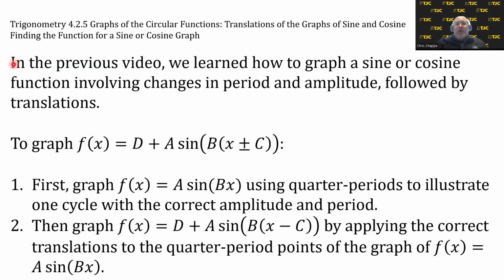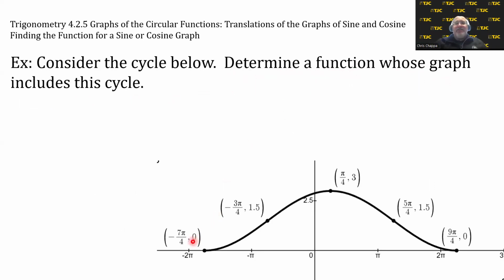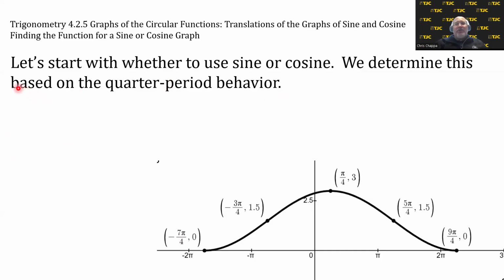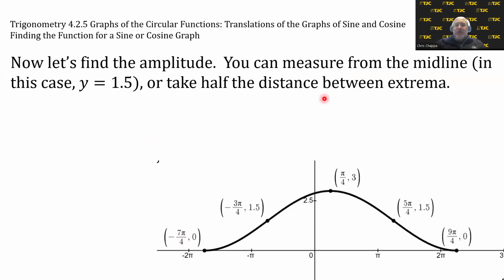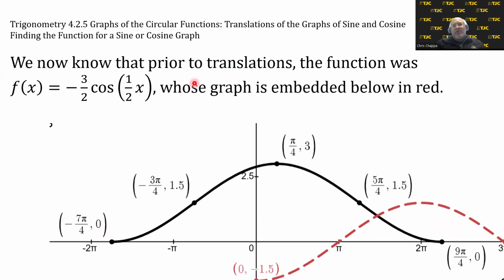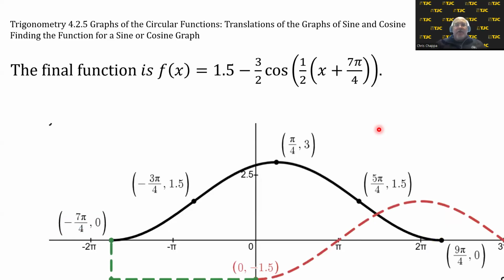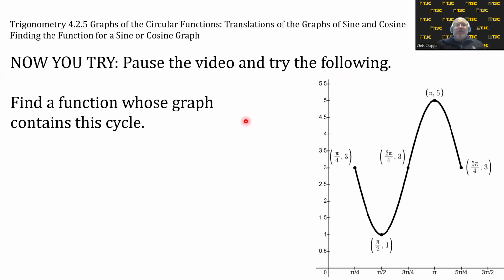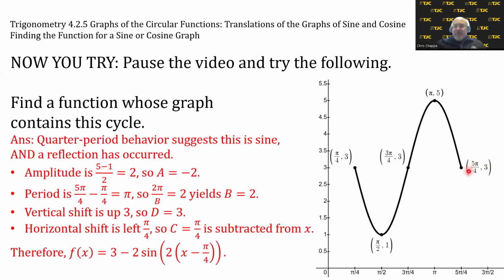Trigonometry Video 4.2.5 - Finding the Function for a Sine or Cosine Graph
Section 2 – Translations of the Graphs of Sine and Cosine
Video 5 – Finding the Function for a Sine or Cosine Graph